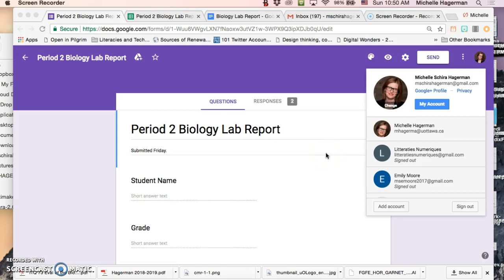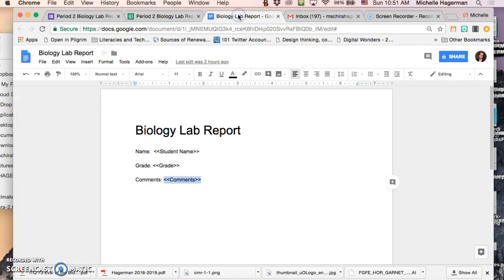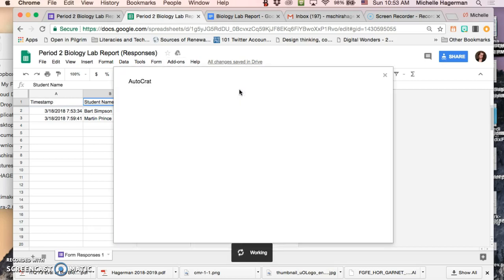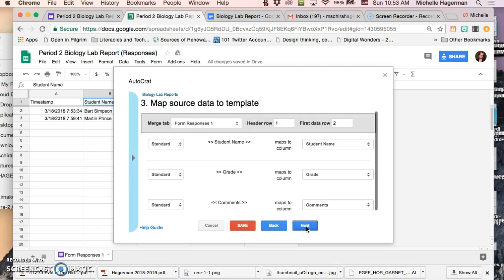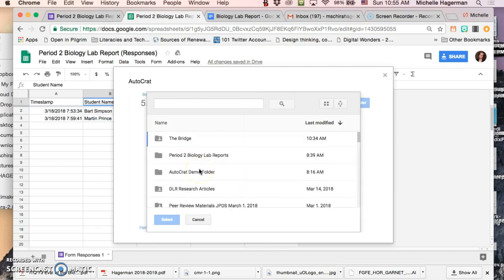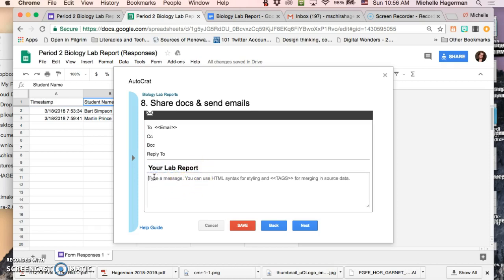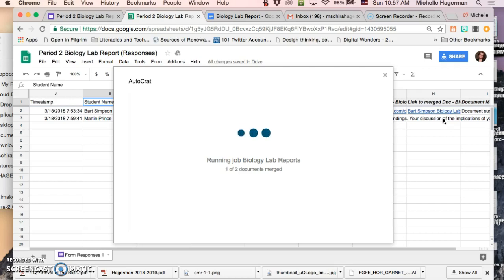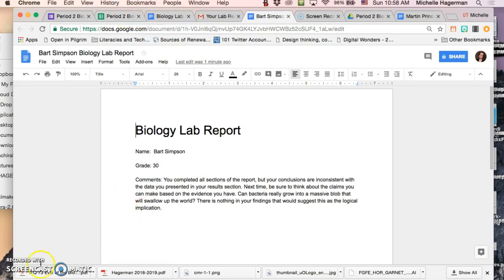How to use AutoCrat to create personalized grade reports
For students enrolled in my PED 3119 course. This video is for use during Module 4. In it, I demonstrate how to use AutoCrat, a Google SpreadSheet Add On to create personalized reports for students.